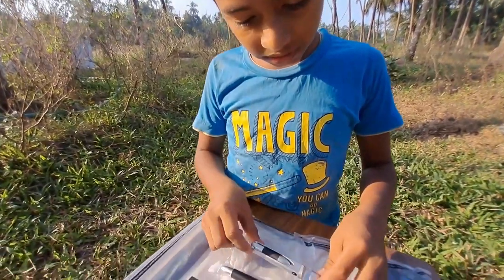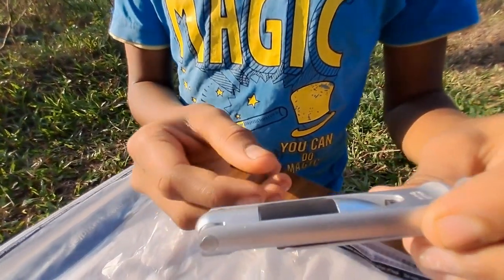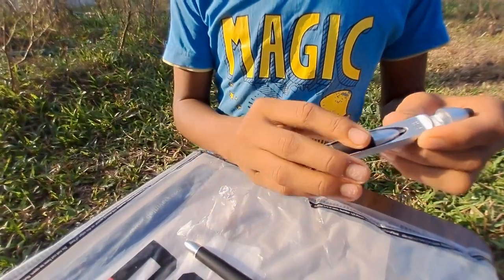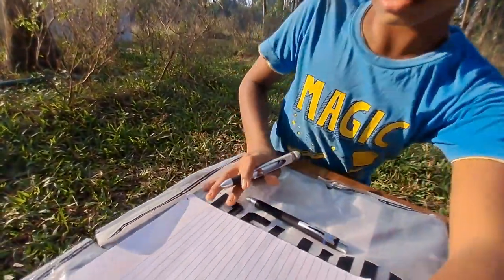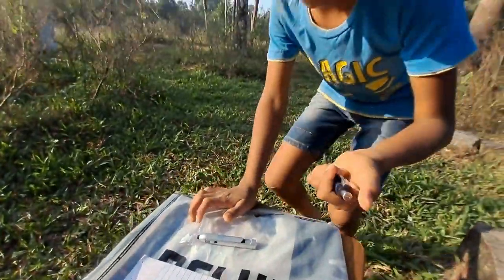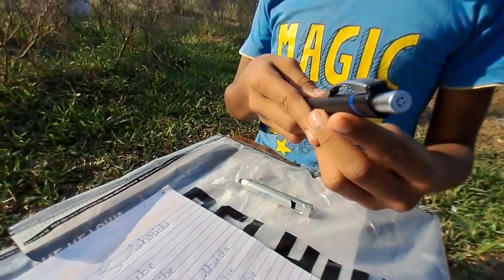Unboxing Intel and Google Pen | A Hands-On Review | By Shrida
Join me as I unbox and review the new Intel and Google Pen. This pen is a collaboration between two tech giants, and boasts some impressive features that make it stand out from other pens on the market. I'll take a close look at the design and give you a hands-on experience of the writing performance. I'll also compare it to similar pens and give my honest opinion on whether or not the pen is worth the investment. Don't miss out on this in-depth review of the latest addition to the world of pens. Watch now!

Video title ideas (for the algo!):
Ultimate Writing Experience
A First Look and Unboxing
A Closer Look at the Design and Features
Is it worth the Hype
The Perfect Writing Companion
A Premium Writing Experience
An In-Depth Look at its Design and Features
Initial Impressions of the Pen